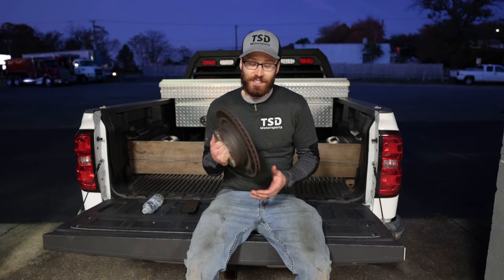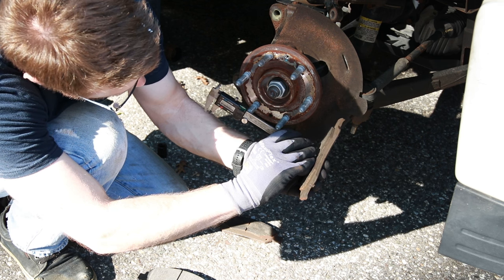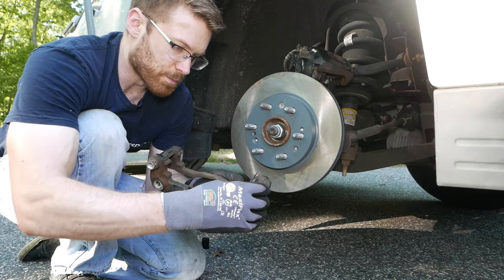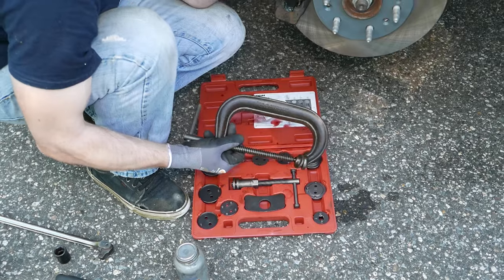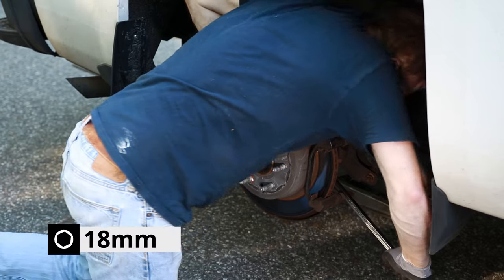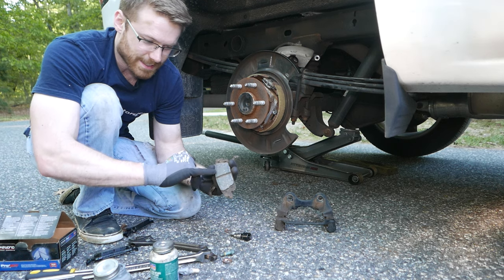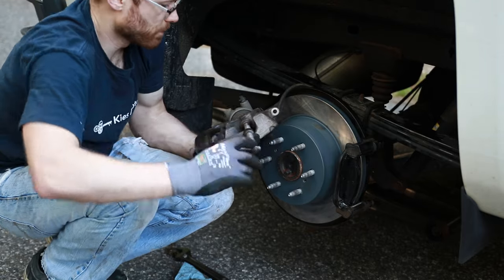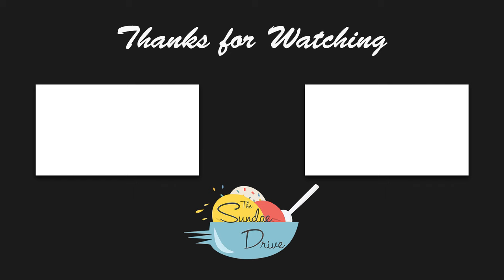2014-2018 Silverado Brake and Rotor Change - Sierra Tahoe Suburban Yukon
Welcome back guys! In this video we are showing how to install the front and rear brake pads and rotors. It only took us 3 and half years to get this one edited and uploaded lol. It's been a busy few years but here it is. Enjoy!

ALWAYS SAFELY JACK YOUR VEHICLE WITH STANDS and NOT JACKS ONLY

This installation should work for the following vehicles but always double check for your specific model.

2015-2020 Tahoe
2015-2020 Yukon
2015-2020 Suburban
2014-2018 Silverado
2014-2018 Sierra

00:00 Intro
01:02 Parts
01:35 Front Brakes
09:32 Rear Brakes
16:40 55K Mile Update

Verify fit for your specific brakes
Rear Brake Pads
Front Brake Pads

OEM GM Front Rotor:
OEM GM Rear Rotor

Rotors I used in video:
Fronts:
Discard Thickness:
28 mm
Nominal Thickness:
30 mm
Outside Diameter:
330 mm

Discard Thickness:
18 mm
Nominal Thickness:
20 mm
Outside Diameter:
344.7 mm

Sockets & Wrenches:
1/4" Torque Wrench
3/8" Torque Wrench
1/2" Torque Wrench

Jacks and Stands:
We love the quality of Esco Products and recommend them: